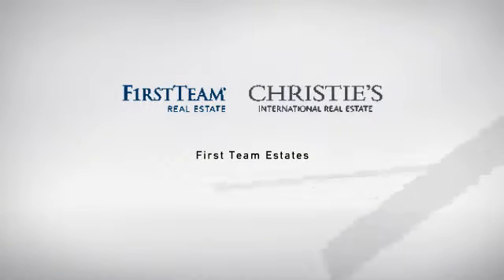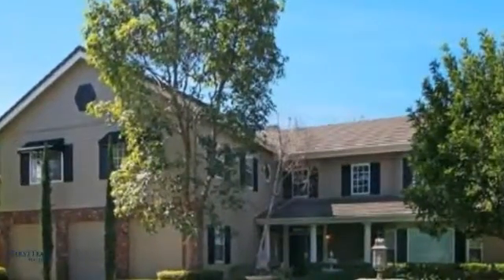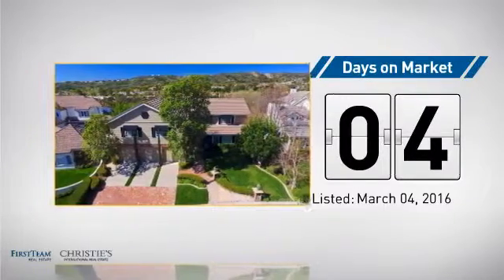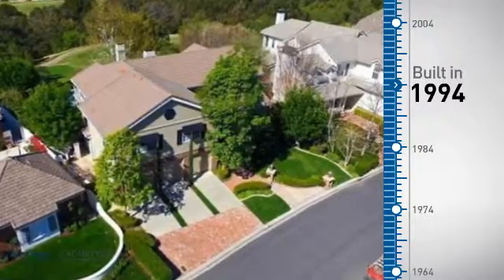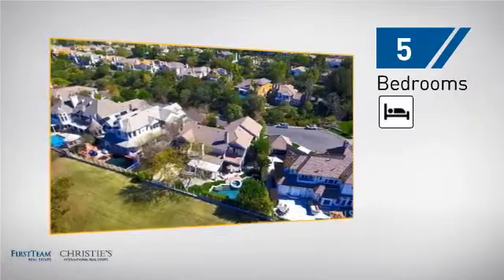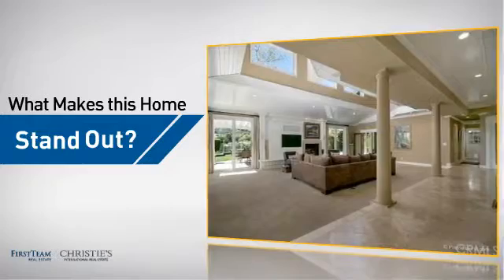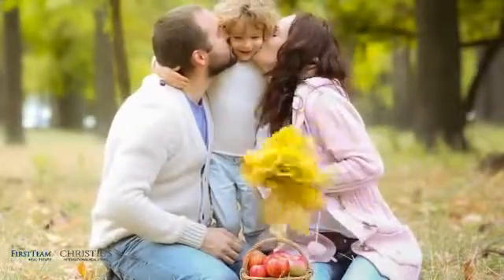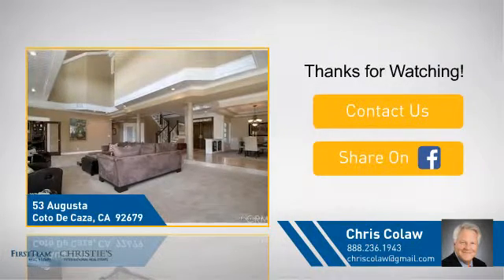53 Augusta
Ideally located on a single loaded street w/child friendly cul de sac location & fronting the 2nd tee box of Cotoâ€™s north course, this traditionally inspired custom home has 5,250 sqft w/5 bedrooms, each with en-suite bathroom.  Remodeled in 2004, this floor plan includes family room w/soaring ceilings, built-in entertainment center & cozy fireplace, elegant dining area, gourmet kitchen w/center island, bright breakfast nook, office w/custom bookcases & desk, powder room & large inside laundry room. Generous master suite has vaulted rough-hewed beamed ceilings, retreat w/fireplace, luxurious master bathroom w/jetted soaking tub & attached nursery/workout room, opening to a westerly exposed view patio overlooking serene rear grounds & golf course views.  The 11,818 sq.ft. lot boast a saltwater pool, inviting spa, a heated sit-down entertainment BBQ bar & sport court. Upgrades include travertine floors, granite counters, tumbled stone back-splash, custom cabinetry, stainless steel appliances, sub-zero refrigerator, paneled & beamed ceilings, custom built-ins, plantation shutters, custom drapes, ceiling fans, wainscoting, walk-in closets, recessed lights, 3 car garage w/epoxy floors & storage aplenty, central air, security system & interior fire sprinklers.